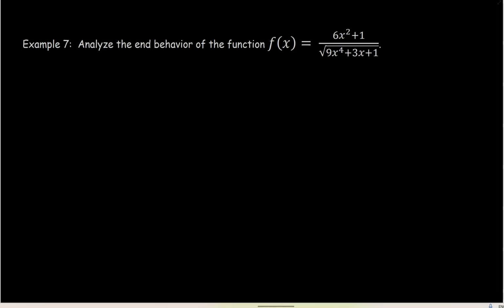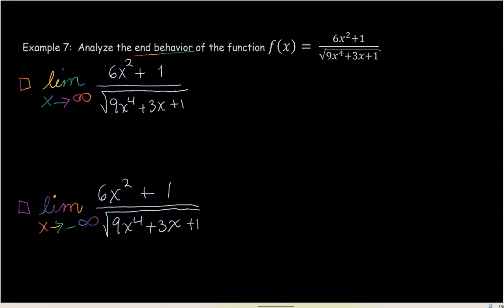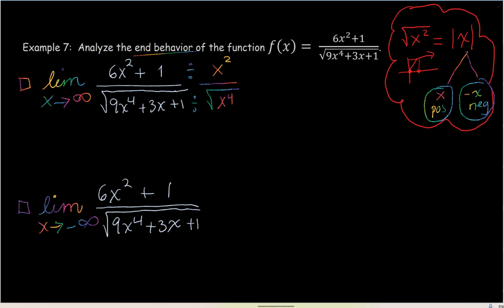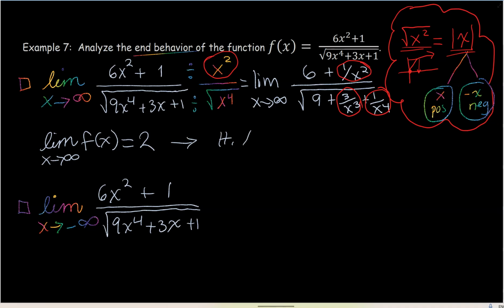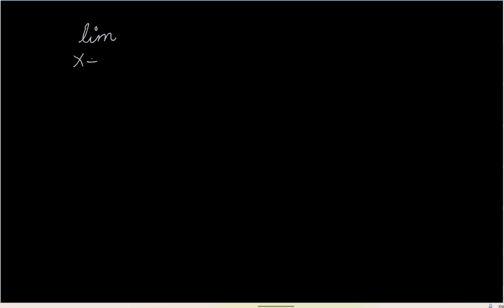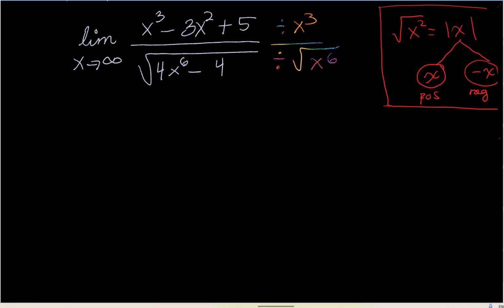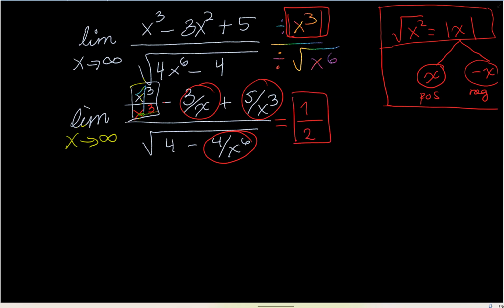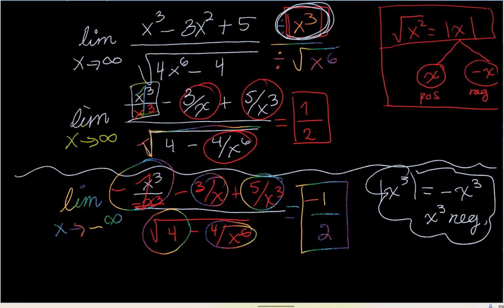The End Behavior of a Function - Limit at Infinity